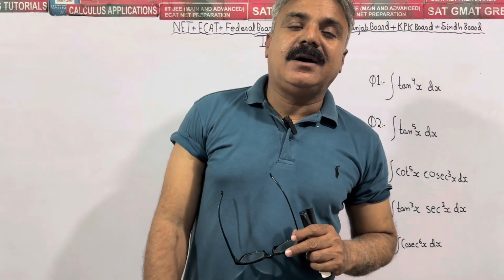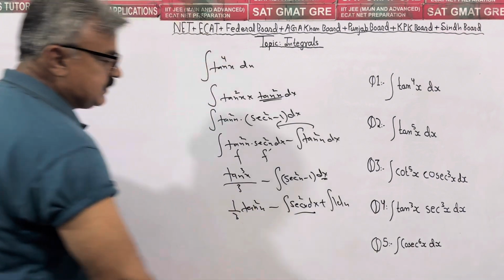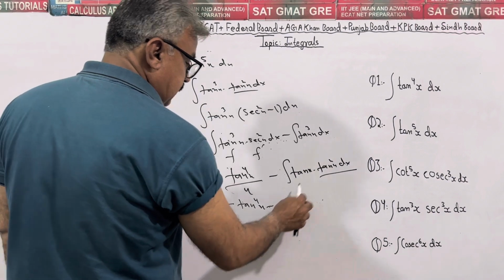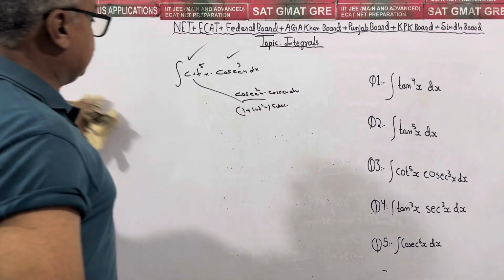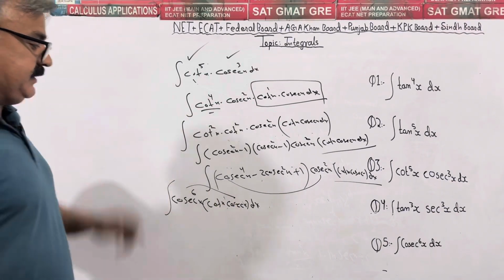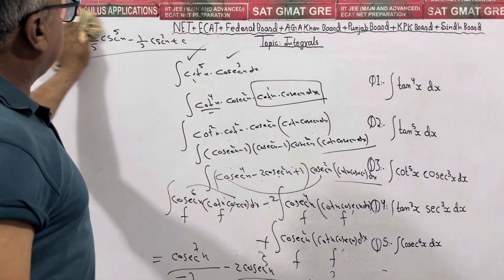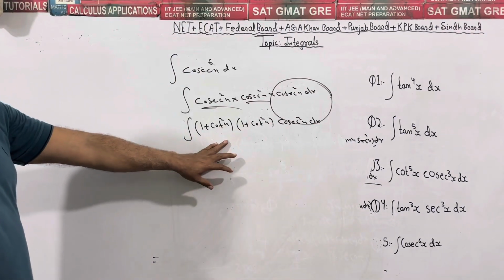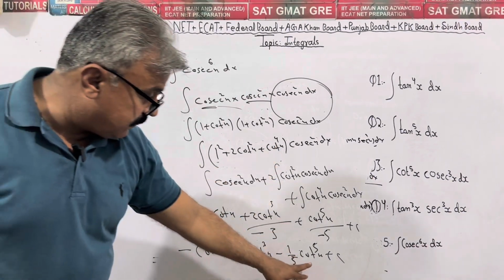ECAT+NET+Federal Board+Aga Khan Board+KPK Board+Punjab Board+ Sindh Board “INTEGRALS”